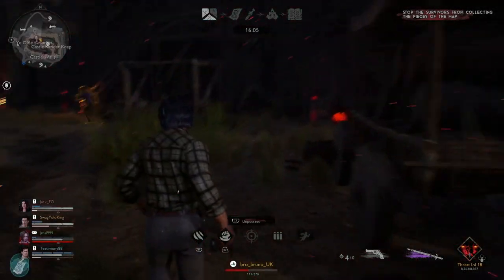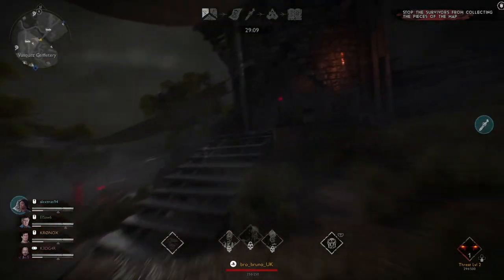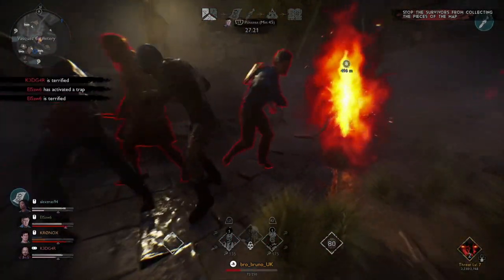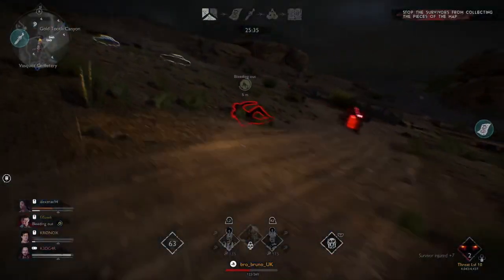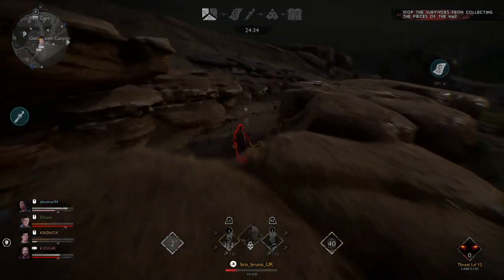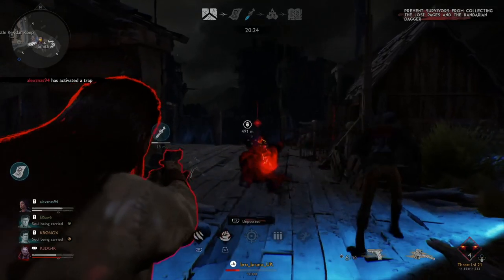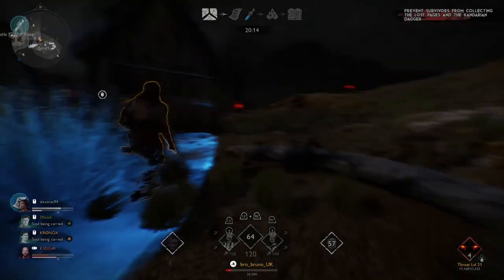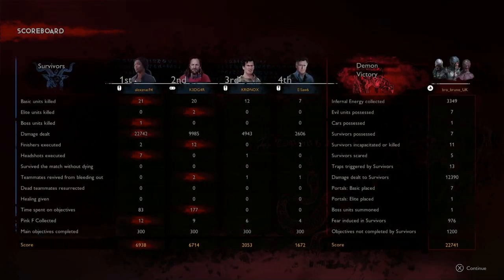BEST Puppeteer Possession BUILD - Evil Dead The Game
This is the BEST Puppeteer Possession BUILD  - Evil Dead The Game. The demon manipulates te survivors so they end up destroying each other. This is the best counter against powerful warriors and also hunters.